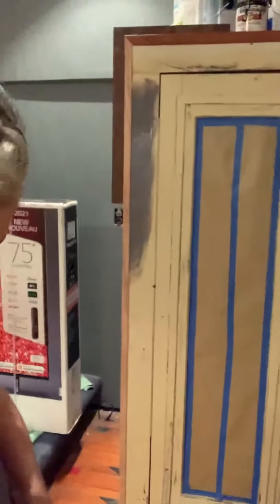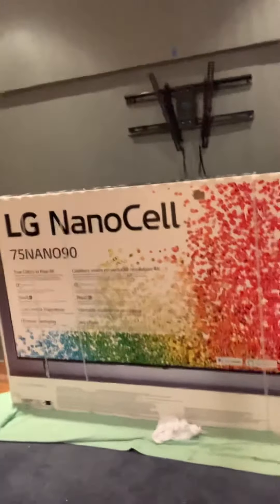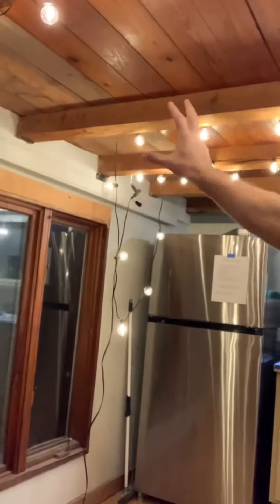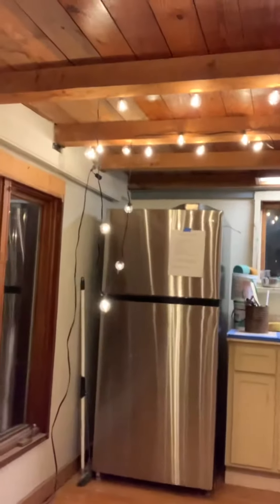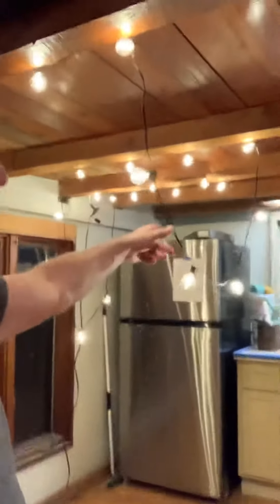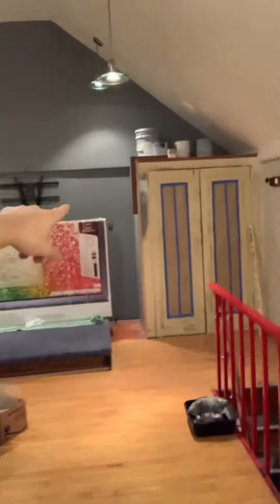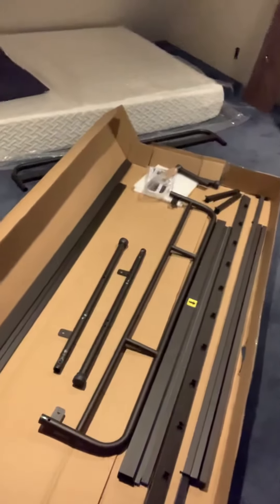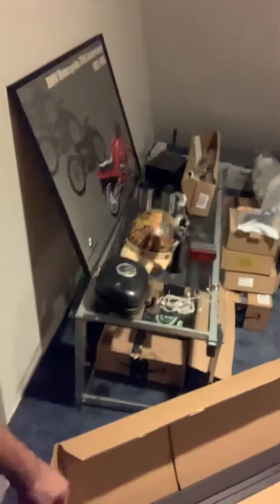Creating a Motorcycle Man-Cave!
Project: Make The Loft Awesome Again continues. The final touches are bringing it together and it will be ready for a party soon! Come see the modern motorcycle man-cave!  I FIX BROKE Real Estate FAST.